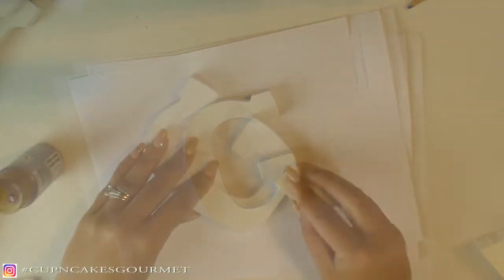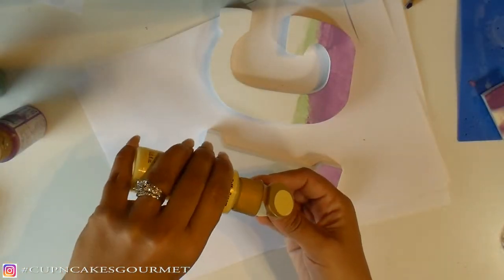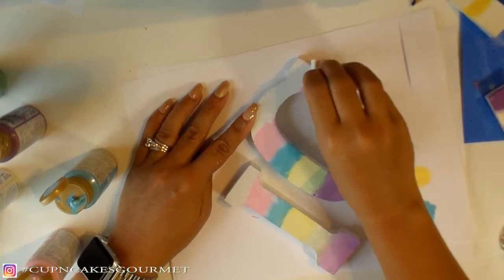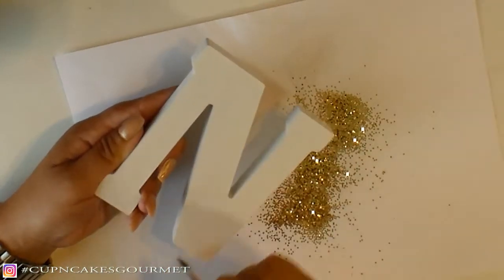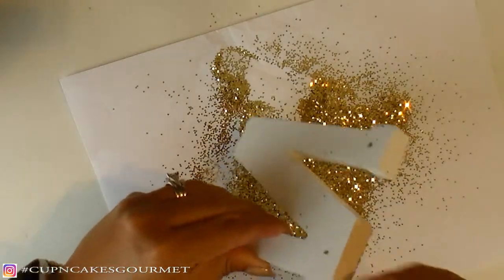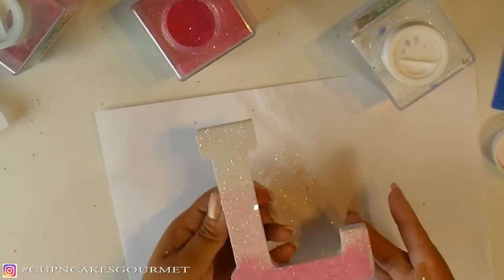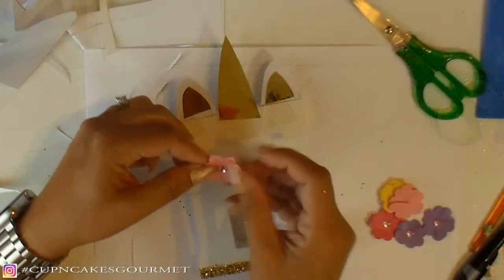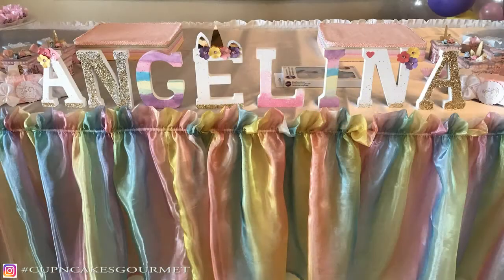UNICORN ALPHABET LETTER DECOR | CRAFT DIY | Cup n Cakes Gourmet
Hi guys
Here its a really cute and personalized decor for your Unicorn Party , it will make any Bday girl feel really loved ;0)

You can use wood or paper letter and decorate as name letters as you need ;0) even number ;0)

Thank u for watching ;0)

All info below / Todas informacoes aqui em baixo :
English Video :

passo a passo